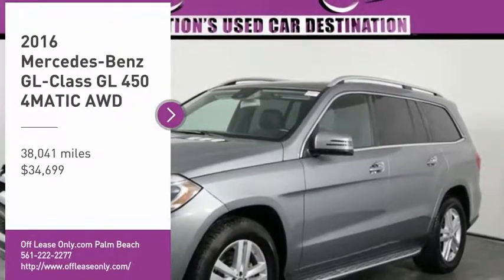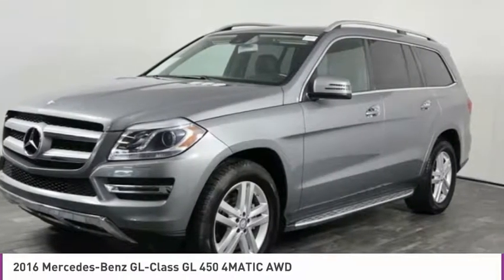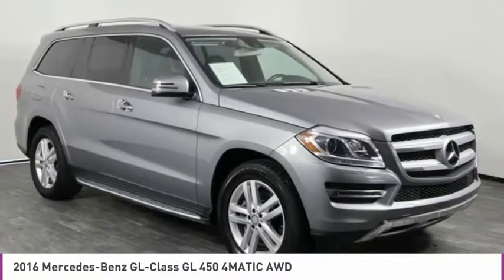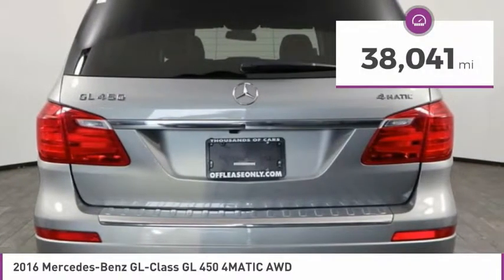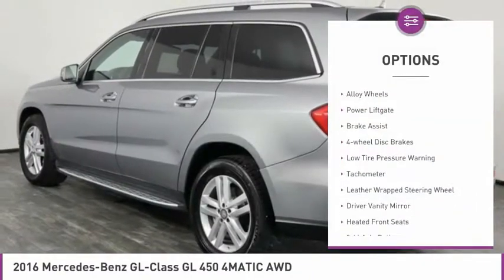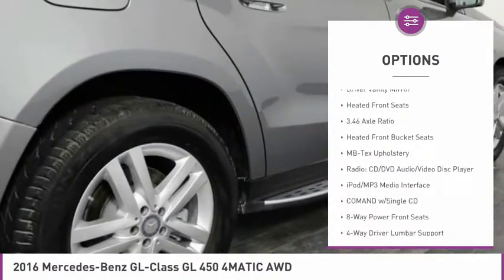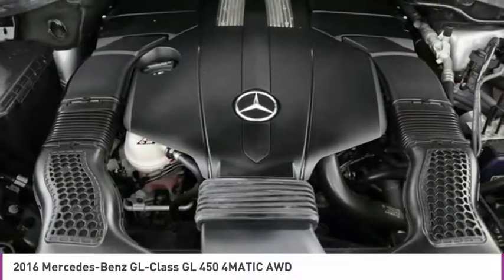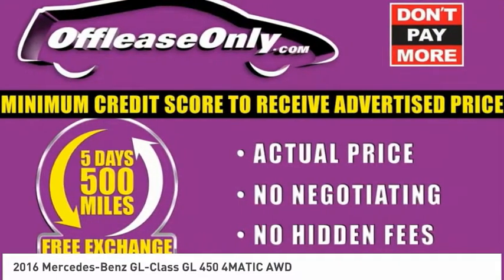2016 Mercedes-Benz GL-Class C268254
2016 MERCEDES-BENZ GL-CLASS West Palm Beach, FL
Stock# C268254

*| Heated Front Seats | Rearview Camera | Navigation System | Harman and Kardon Logic 7 Surround Sound System | Leather Seats | Power Sunroof | Heated Leather Steering Wheel | Steering Wheel Controls | Dual-Zone Front Automatic Air | Bluetooth Connectivity | 3rd Row Seating |*

Save Big; Original Price was $76,430. Sculpted in an elegant Palladium Silver Metallic and is paired with a black leather interior, our 2016 Mercedes-Benz GL450 4MATIC SUV is the pinnacle of luxury and capability. Fueled by a muscular Twin TurboCharged 3.0 Liter V6 offering 362hp while paired to responsive 7 Speed Automatic gearbox. This ideal All Wheel Drive SUV rewards you with near 20mpg on the open road, the power to tow, and the sure-footed feel you demand! The powerful presence of our GL-Class makes a great first impression with its 19-inch alloy wheels, a trailer hitch, LED running lights, illuminated running boards, roof rails, and rear privacy glass.
Open the GL450 door to find keen attention to detail and top-shelf amenities including a panorama sunroof, dual-zone automatic climate control, heated front seats, a power-folding third-row seat, and a heated leather-wrapped steering wheel. Staying seamlessly connected is easy with the COMAND interface, a prominent touchscreen, a full-color navigation system, Bluetooth, and emergency telematics. Now, settle in, admire the view and turn up your favorite song on the impressive Harman and Kardon Logic 7 Surround Sound System with CD, HD radio, auxiliary jack, SD card reader and USB port.
From Point A to Point B you will have peace of mind as our Mercedes-Benz includes a rearview camera, antilock brakes, stability/traction control, automatic crosswind stabilization, trailer stability assist, front side airbags, full-length side curtain airbags, a driver knee airbag, active front head restraints, a forward collision warning system and a driver attention/drowsiness monitor. Reward yourself with the style, security, and sophistication of this incredible GL-Class SUV!